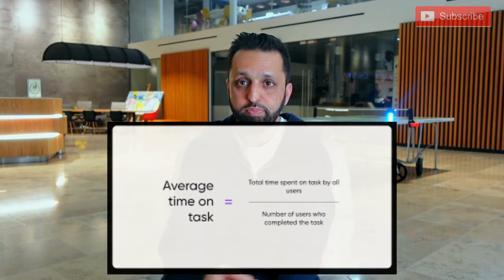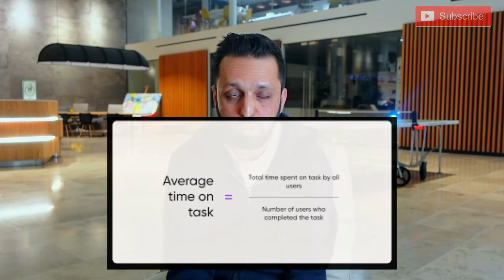How To Measure UX KPI's Metrics for UX Design & Research Usability Testing